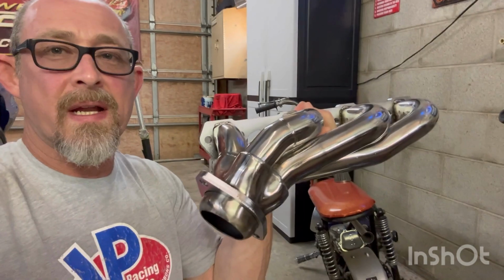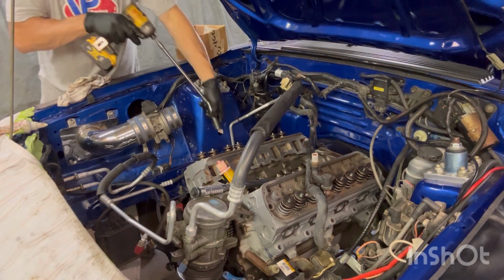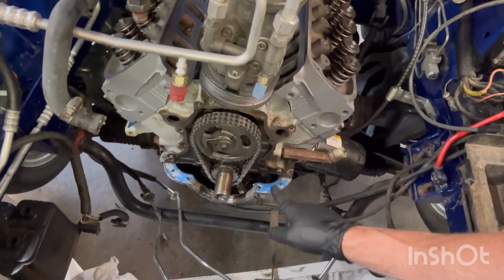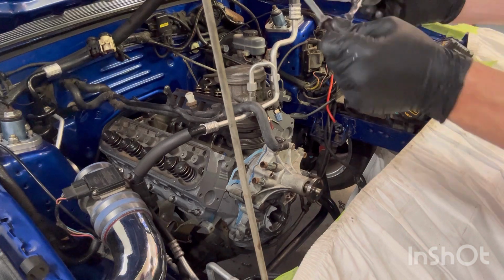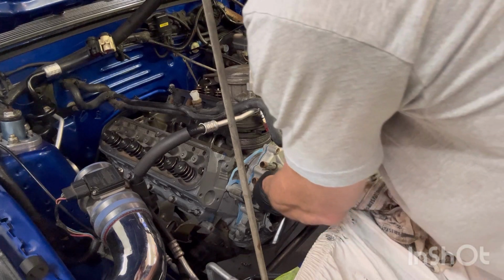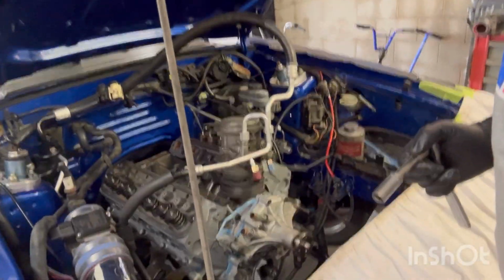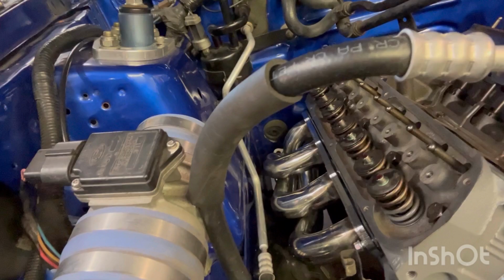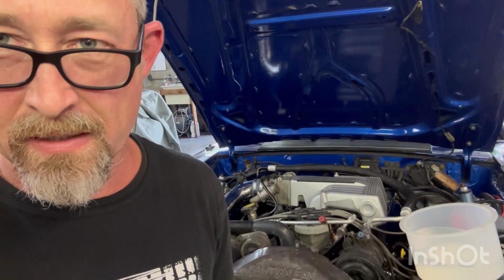Adding an air temp sensor to a gt40 intake.